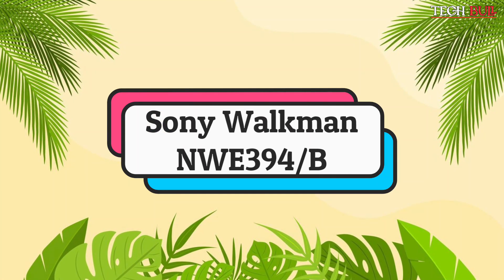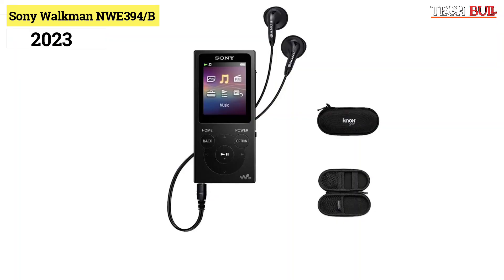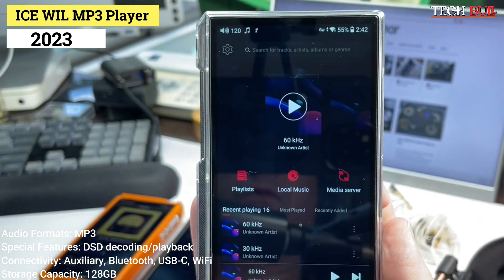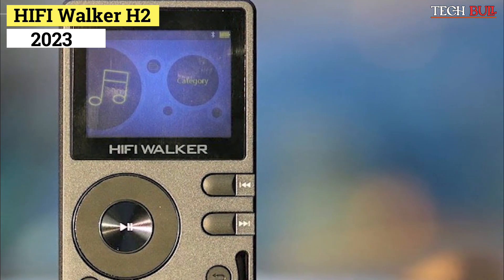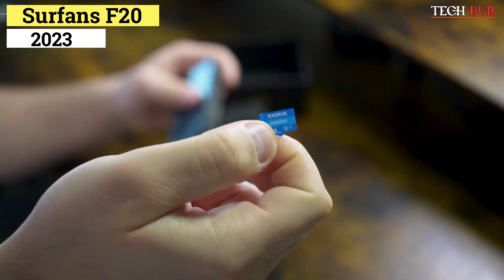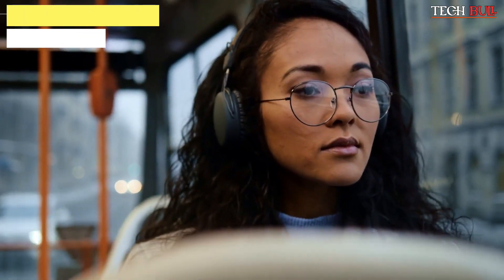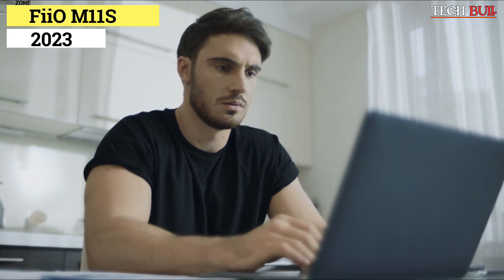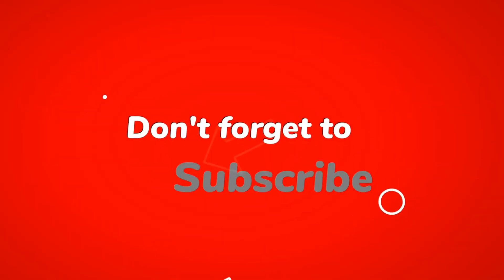Top 5 BEST MP3 Players 2023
►►Links◄◄
➜ 1. FiiO M11S - Link
➜ 2. Surfan,s F20 - Link
➜ 3. HIFI Walker H2 - Link
➜ 4. ICE Wil MP3 Player - Link
➜ 5. Sony Walkman NWE394/B - Link

►►Chapters◄◄
0:00 Introduction
0:35 Sony Walkman NWE394/B - Link
1:35 ICE Wil MP3 Player - Link
2:35 HIFI Walker H2 - Link
3:40 Surfan,s F20 - Link
4:50 FiiO M11S - Link